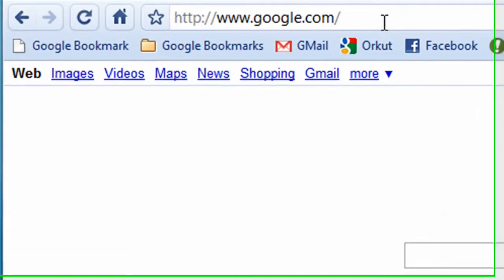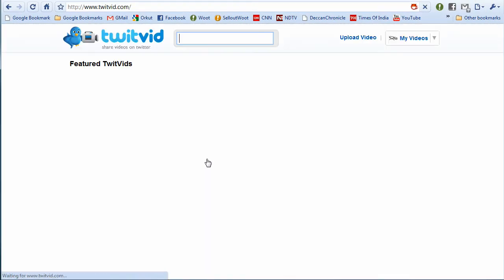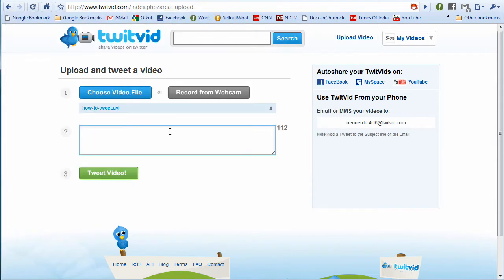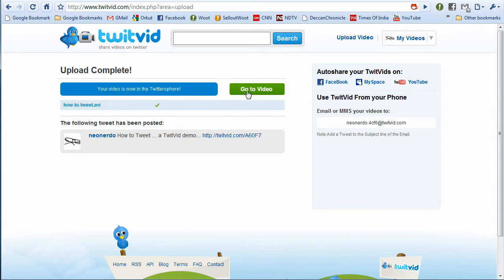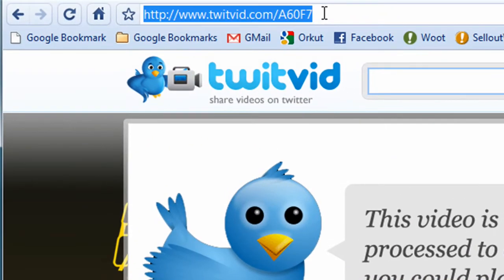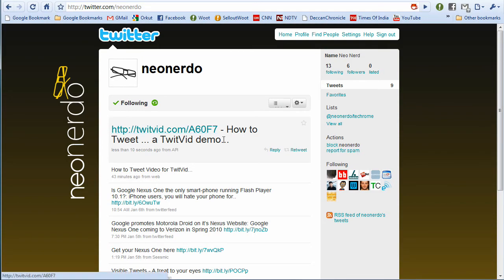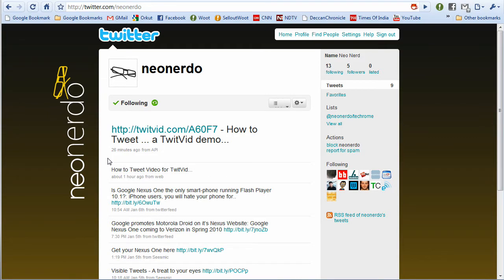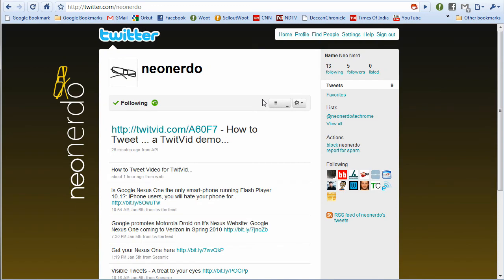Video Tweeting using TwitVid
This video shows how to tweet videos using the TwitVid twitter service